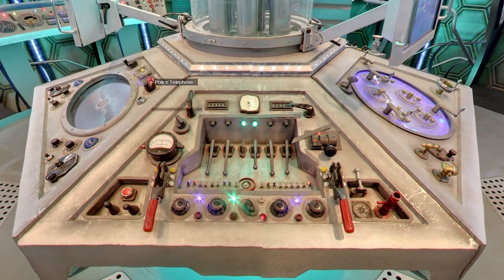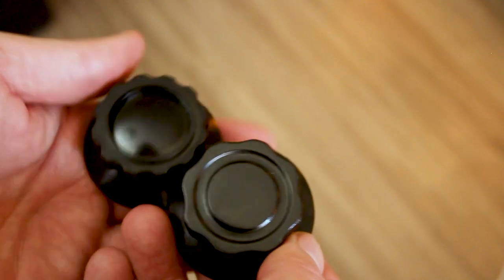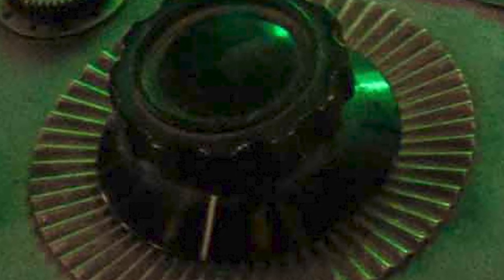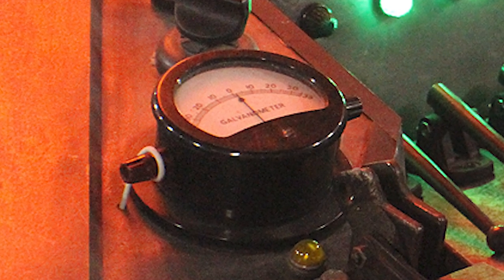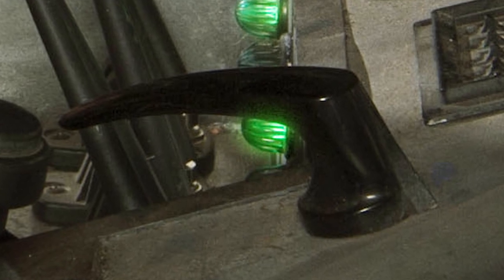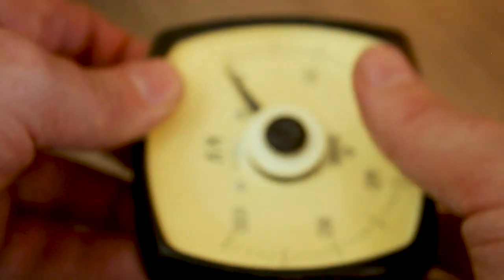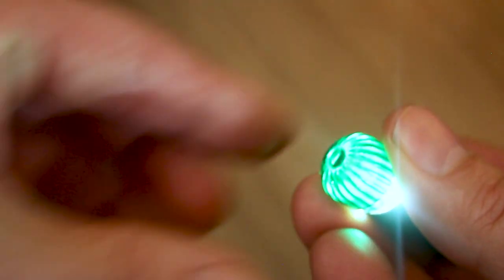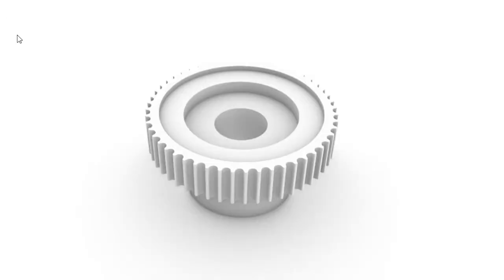TARDIS Console Project #30 - The Communication Panel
Let's take a look at the Communication Panel! Its a beast of a video!

Parts identified in video:

- Bakelite Radio Knob
- Bulgin Radio Knob
- Push to Test Indicator
- Aviation gauge AC Voltmeter :SANGAMO WESTON LTD
ENFIELD MIDDX. ENG.
- CARR LANE TOGGLE CLAMP CL-500-HVTC
- APSCO AV-295 Series PTO
- GALVANO METER Centre-zero moving-coil Galvanometer, by Philip Harris Ltd., Birmingham, 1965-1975, scaled 35-0-35
- ROTARY THUMBWHEEL DIGISWITCH
- Record Electric Company kV Voltmeter.